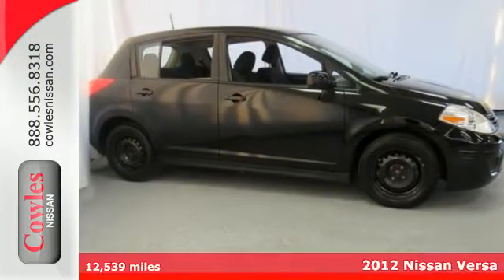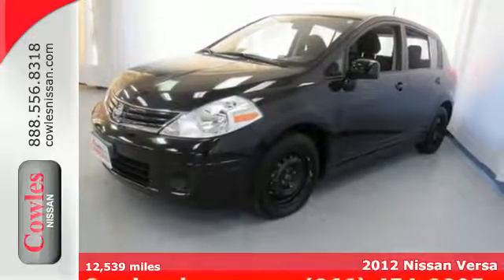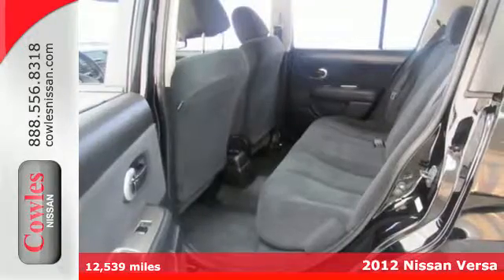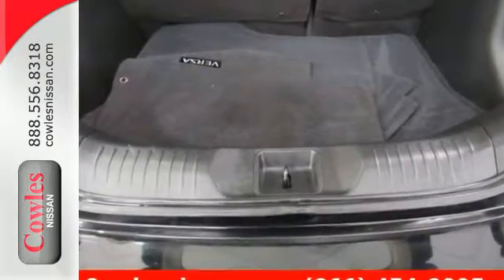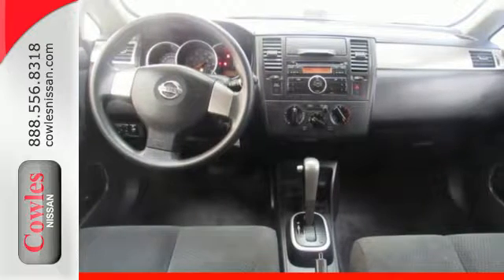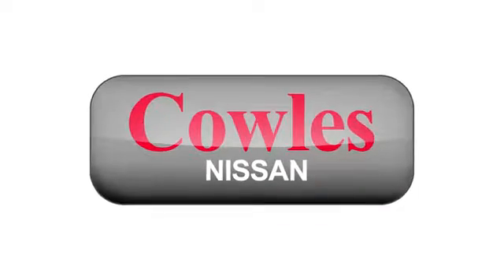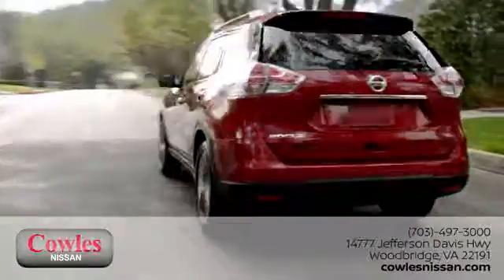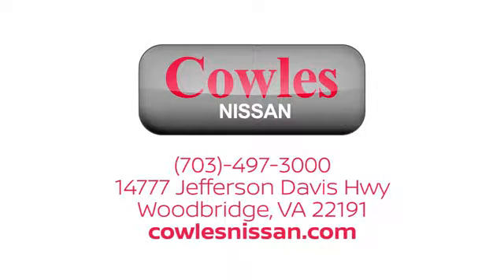Used 2012 Nissan Versa Washington DC VA Woodbridge, VA P12897 - SOLD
Year: 2012
Make: Nissan
Model: Versa
Trim: 1.8 S
Engine: 1.8L 4-Cylinder DOHC 16V
Transmission: 4-Speed Automatic
Color: Black
Interior: Charcoal
Mileage: 12539
Stock #: P12897
VIN: 3N1BC1CP3CK299711
Goes fetch. Second to none one owner vehicle. Ask about our Special Rates this month! brbrWant to save some money? Get the NEW look for the used price on this one owner vehicle. Previous owner purchased it brand new! It isn't intimidated by lots of gear. Just keep on packing stuff into its hatch area and its cavernous space will just ask for more.

Address:
14777 Jefferson David Hwy